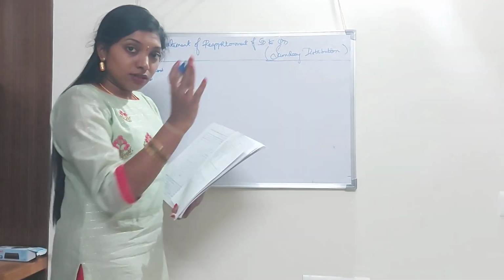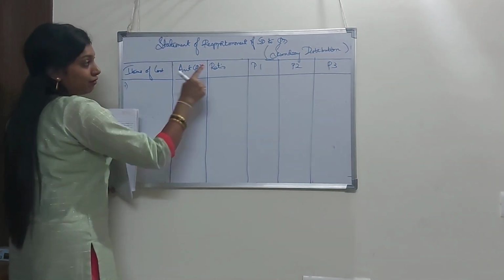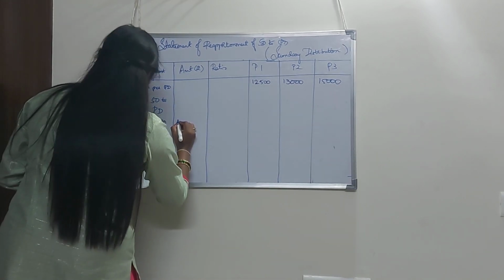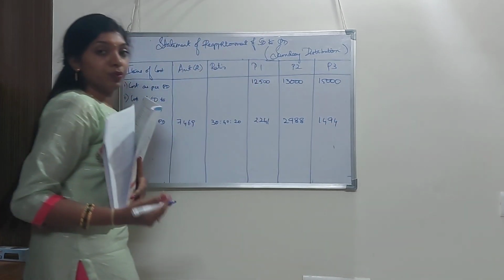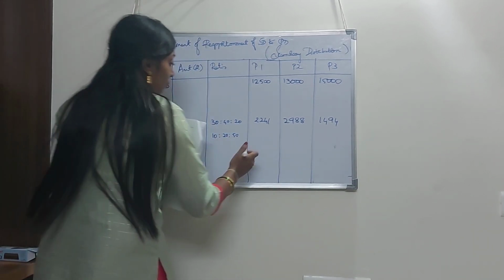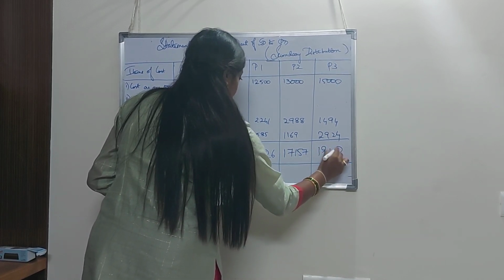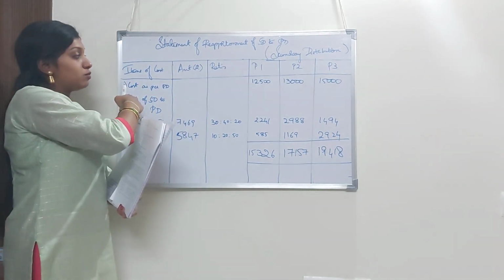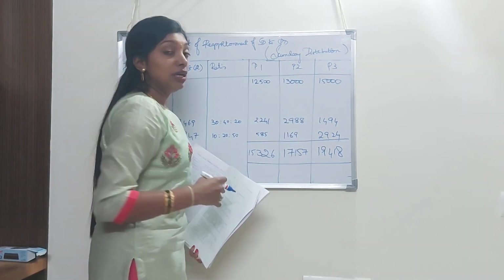Cost Accounts Unit 4 Problem 12 (PART 2)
This Video is about the Problem from Unit 4 of Cost Accounts from 4th Semester B.com, BCU

I request all my students to go through this video and let me know if you have doubts to clarify in the comments section.

Thanks
Sushmitha V,
Assistant Prof.
MES Institute of Management